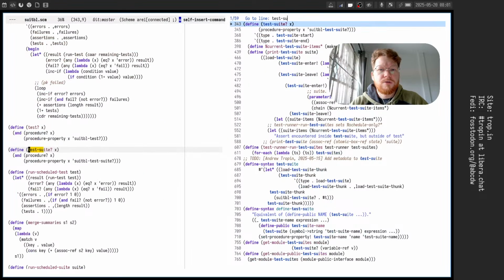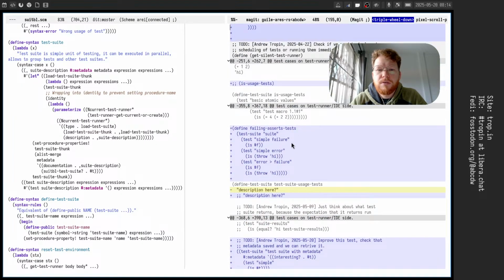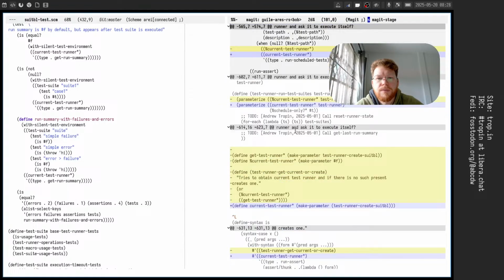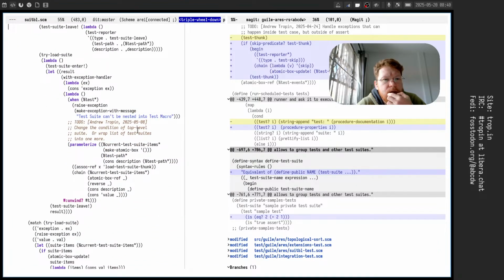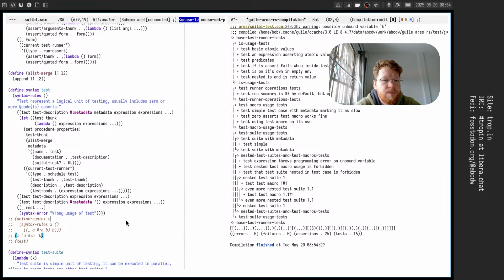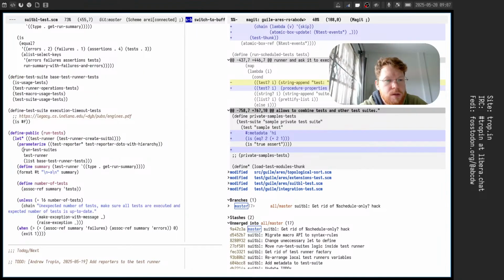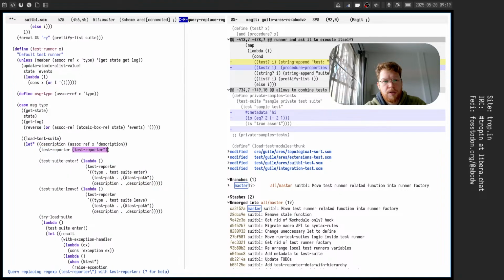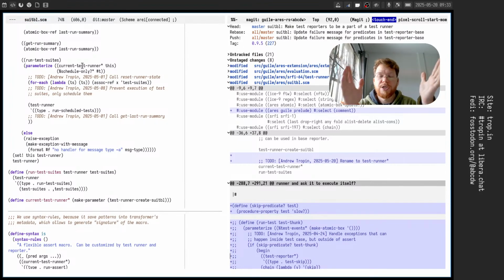Day 16: Finishing the library | suitbl - Implementing Testing Library in five days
Doing last most essential tasks and breaking changes, so we can start work on integration of the library with IDE and fix/implement the rest of necessary functionality later.